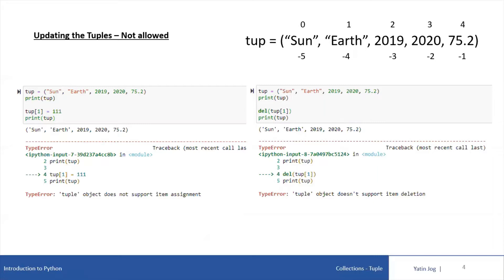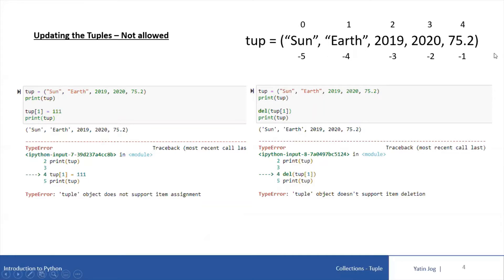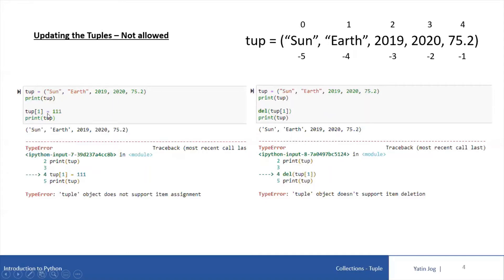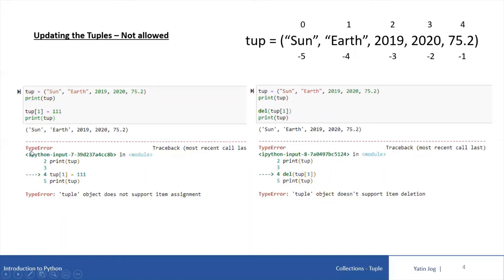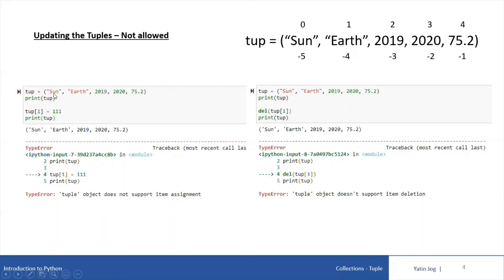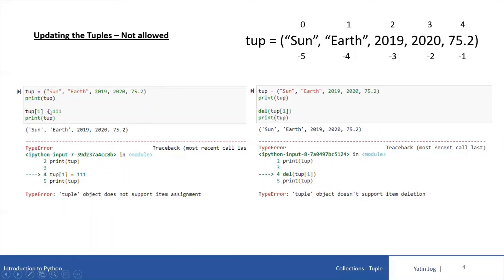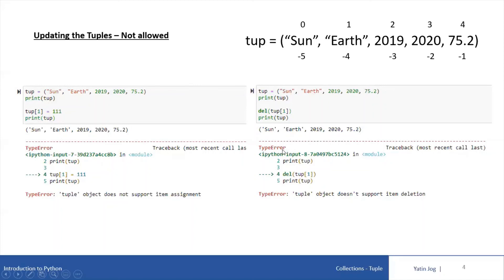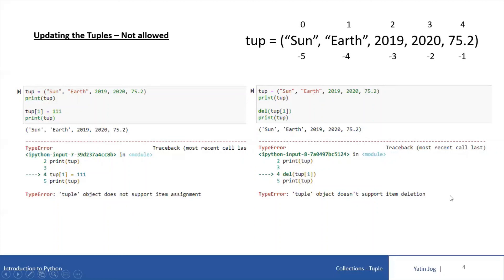Tuples are immutable - Updating tuple elements is not allowed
Python Collections - Tuples

Tuples are immutable
Updating tuple elements is not allowed